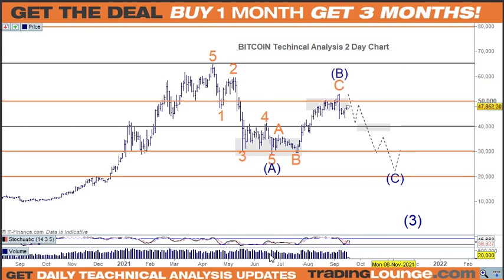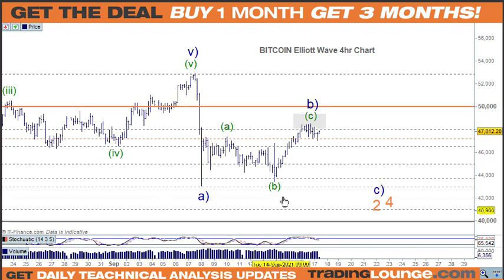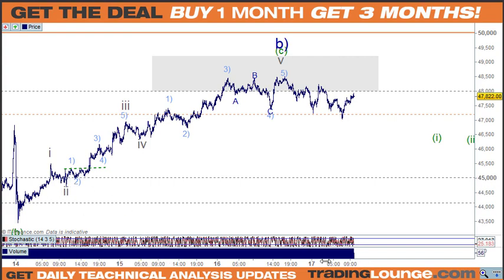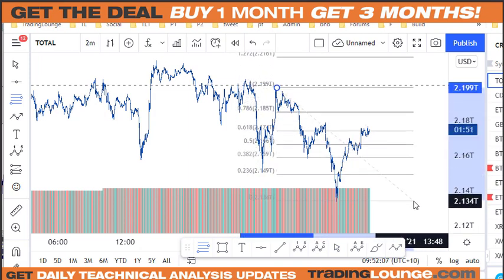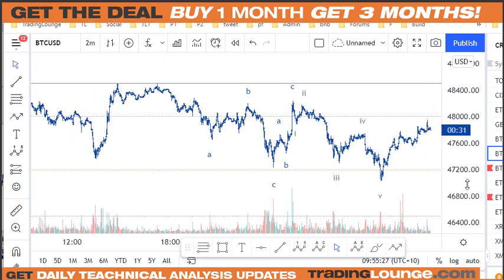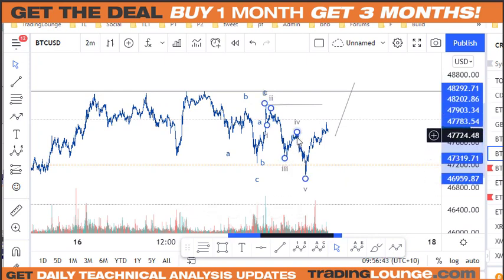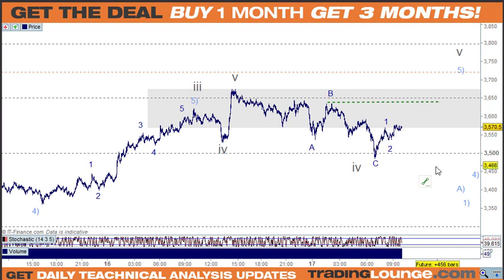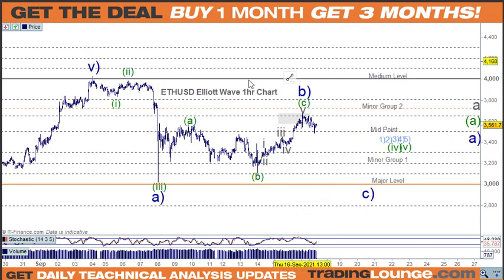Bitcoin BTC Technical Analysis Elliott Wave Forecast & Trading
00:00 Bitcoin Elliott Wave Analysis
19:53 Ethereum Elliott Wave Analysis
26:39 Thank you for watching Bitcoin Elliott Wave Analysis

Crypto Bitcoin BTCUSD Technical Analysis Elliott Wave Forecast
Bitcoin Overview: Bullish Corrective
Bitcoin Technical Analysis Major Trading Level (TL5) 51,100 the 61.8% Fibonacci ratio
Trading Levels Bitcoin: Minor Group2 48000|4772|46500 keep in mind the 40,000 as the 50/62% retracement after the retest of 50K Major Level TL5
Bitcoin Trading Strategy: Long traders exit at 48k The video explains new short trades and long trade set ups.